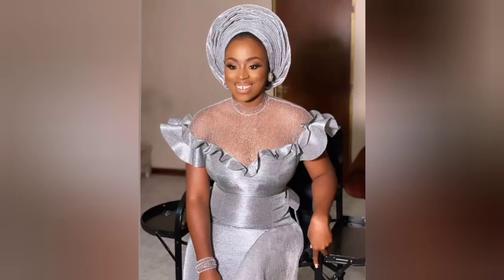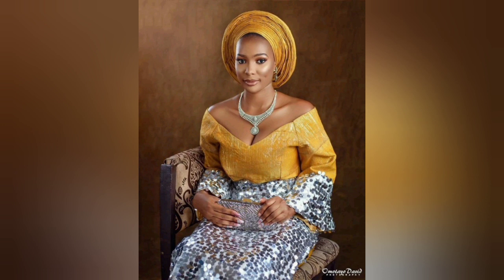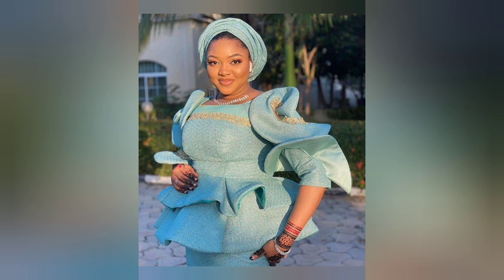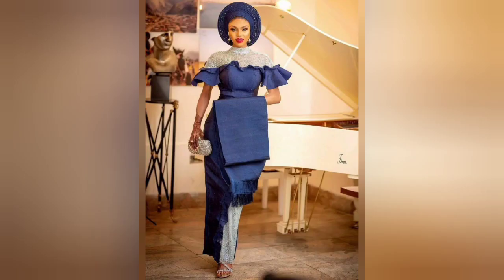Asoebi Styles Stunning Stylish African Fashion Styles Elegant And Fabulous Asoebi Styles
ItWelcome To My channel